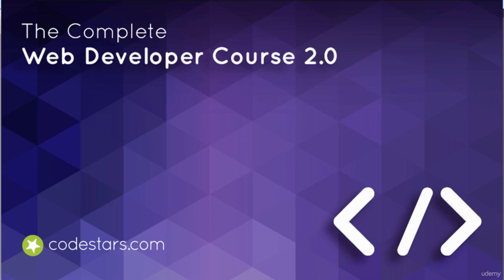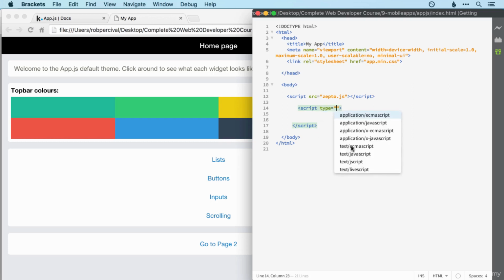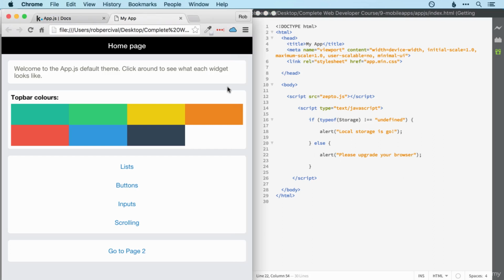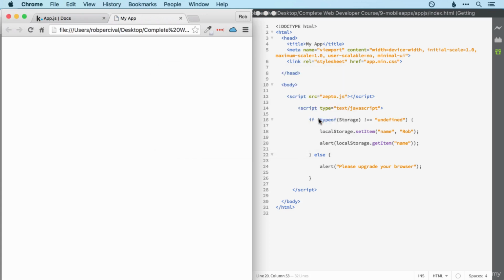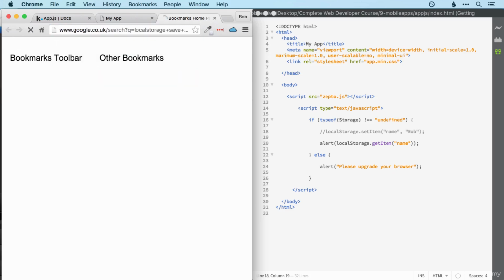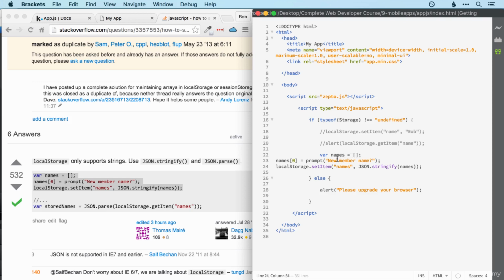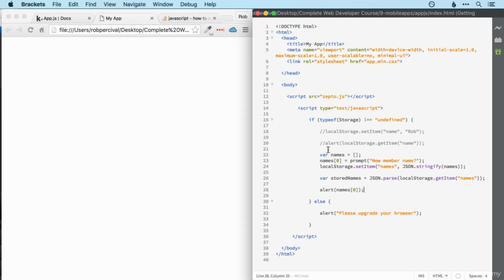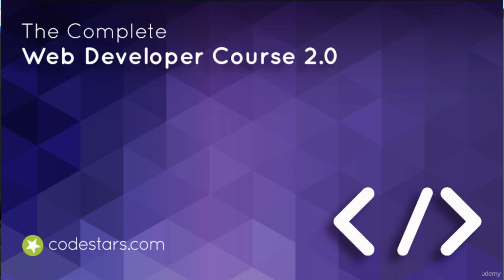4 Permanent Storage